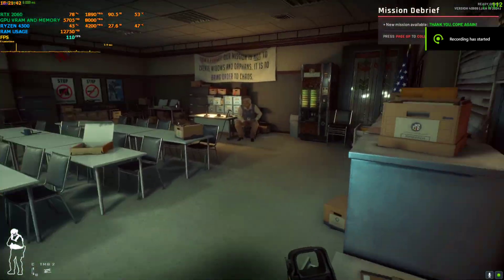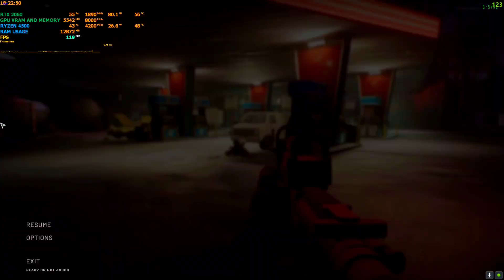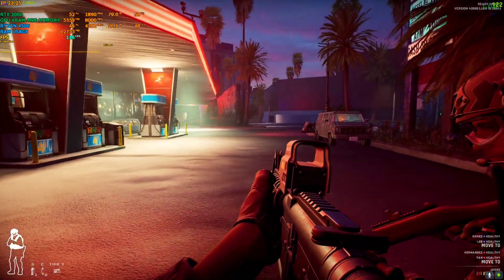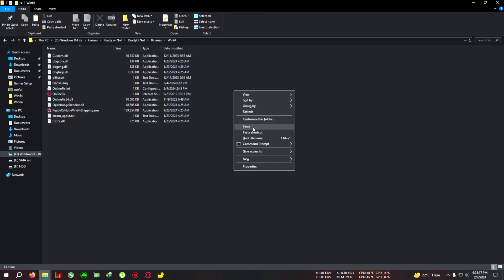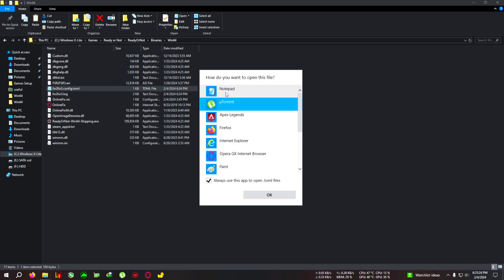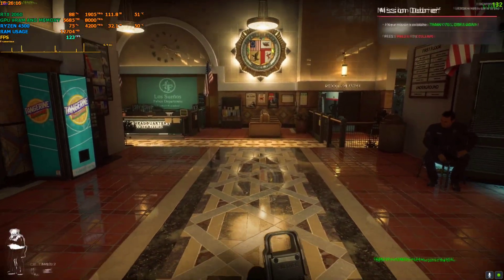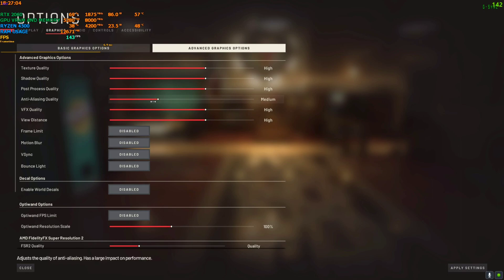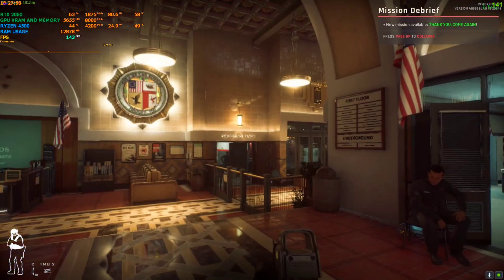How to install fsr 3 in ready or not ,amd gpu tutorial+hud flicker fix guide+mod link+fps test